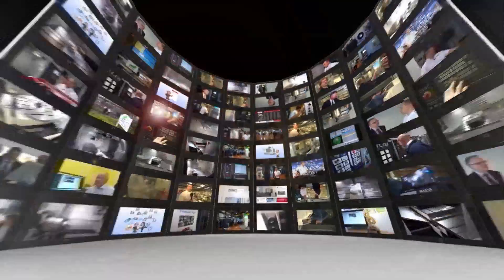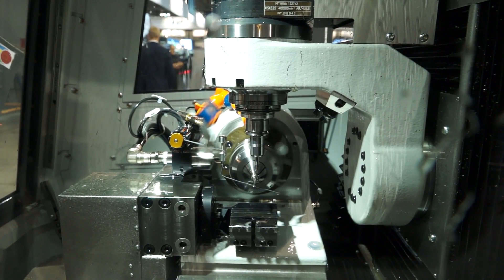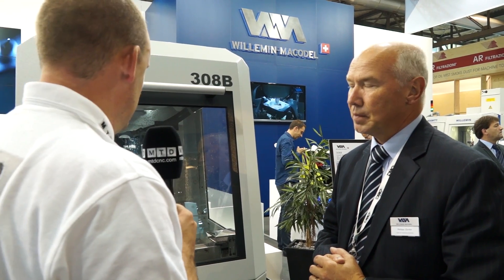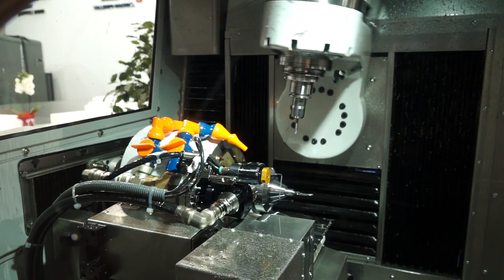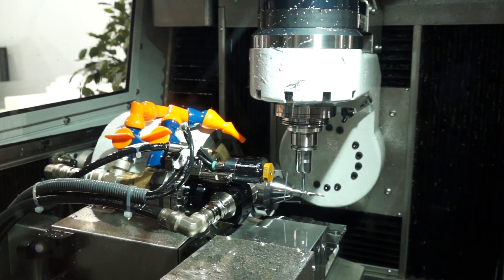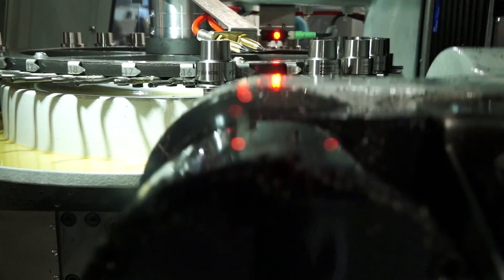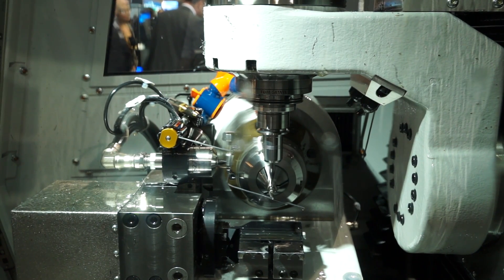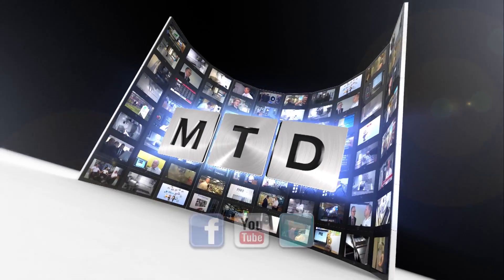Willemin super precision mill turn machine